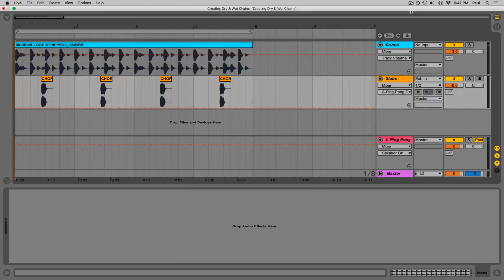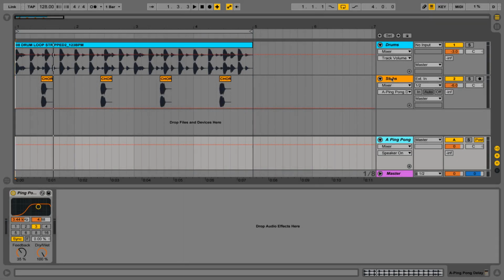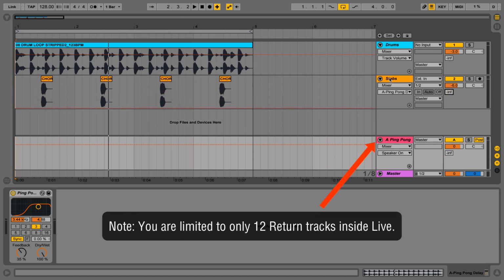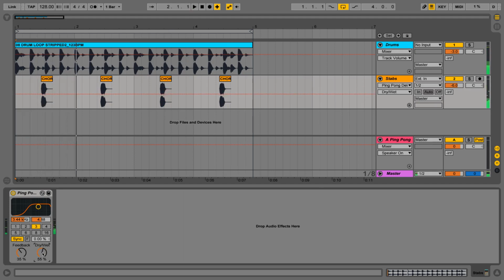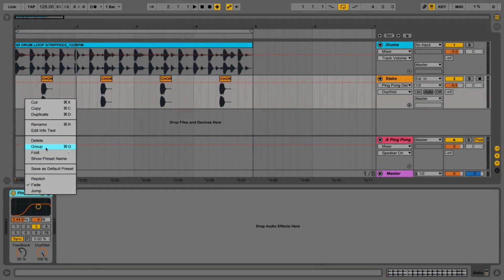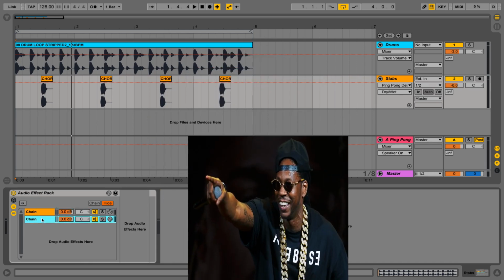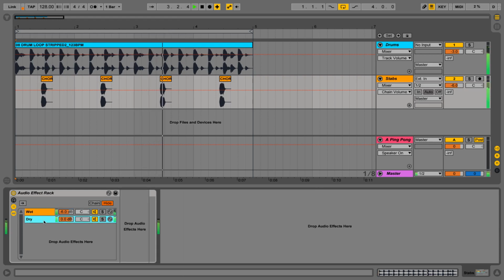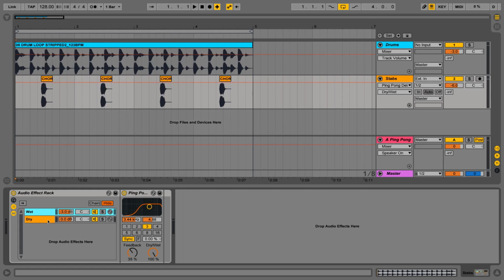01 Creating Dry & Wet Chains